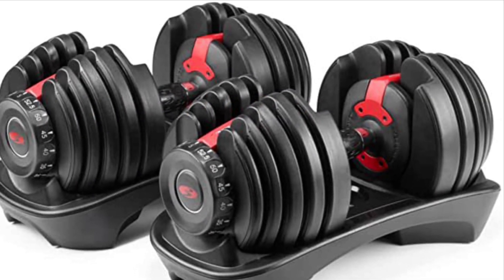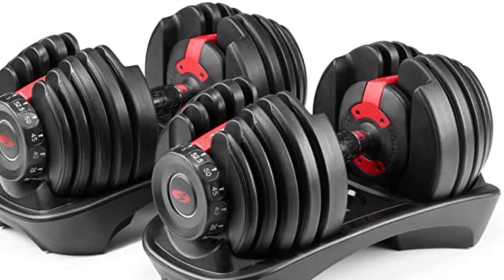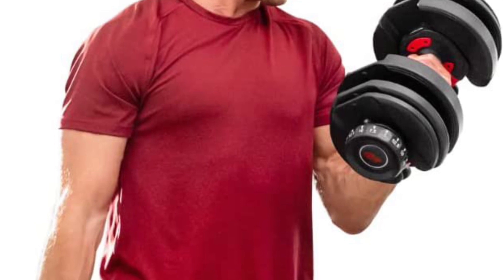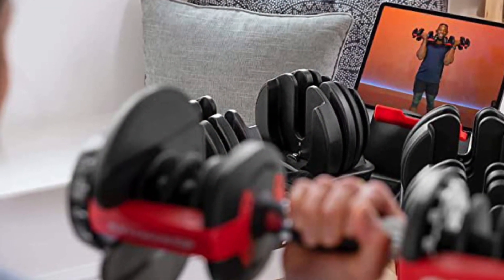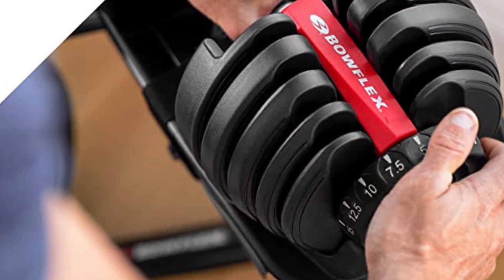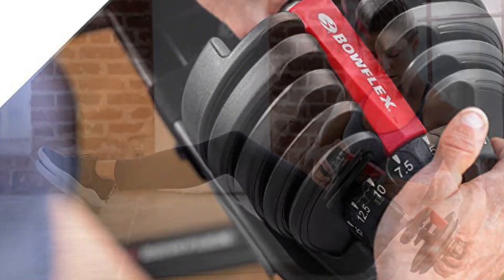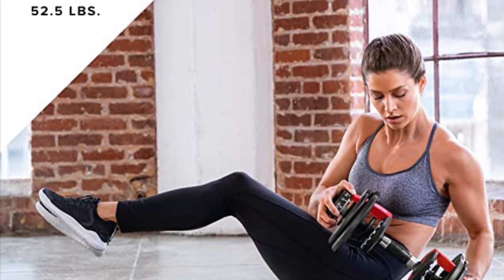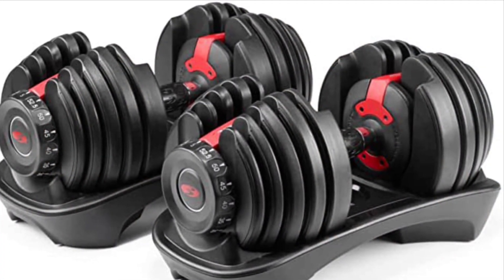Bowflex SelectTech 552 Adjustable Dumbbell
For more information or to purchase: